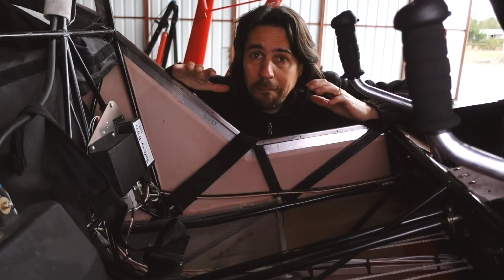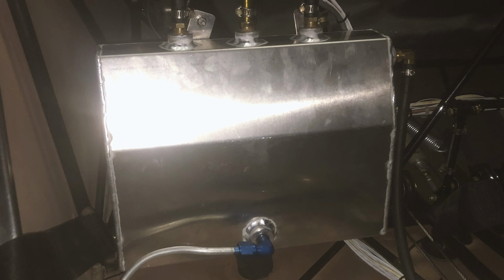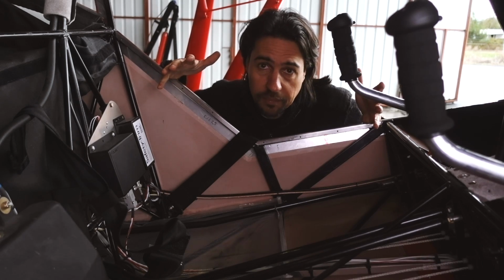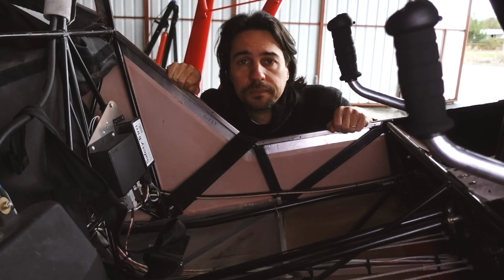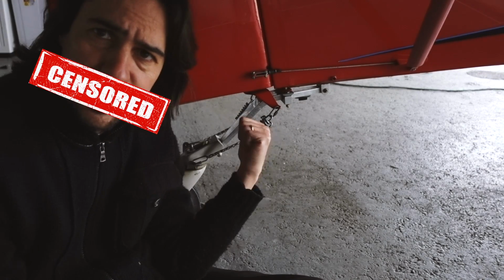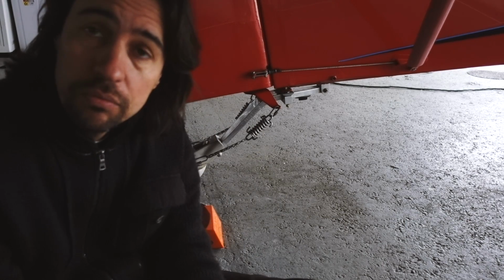ANNUAL RANT. My Kitfox is GROUNDED 😡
Come along with me during my annual inspection.

Cameras I use:

Airplane outside: Sony Action Cam FDR-X3000
Airplane inside: GoPro HERO 4 Silver

Ground shoots:
Iphone 6S